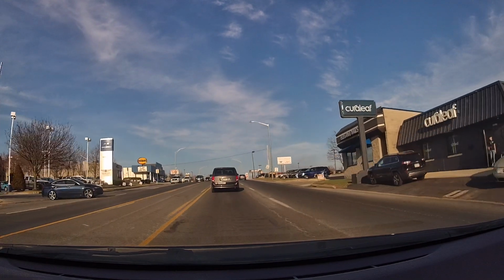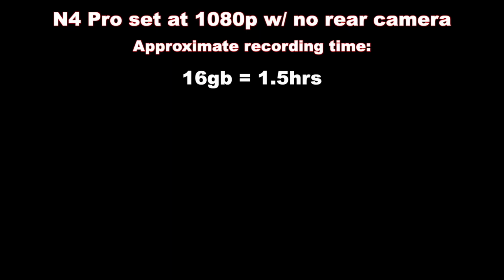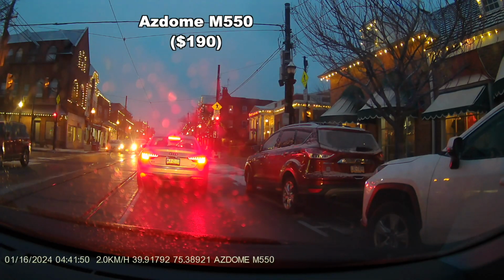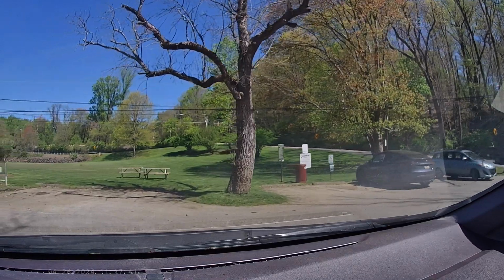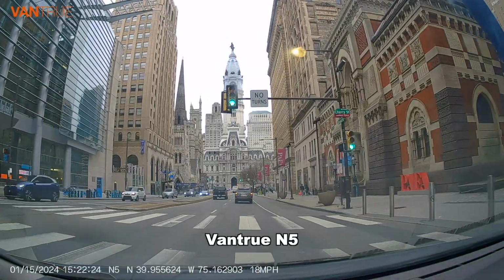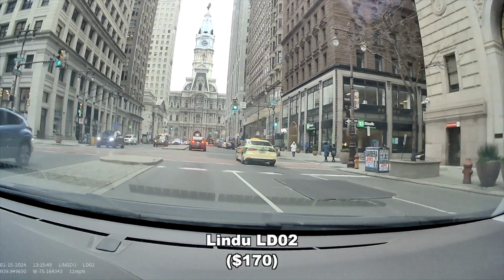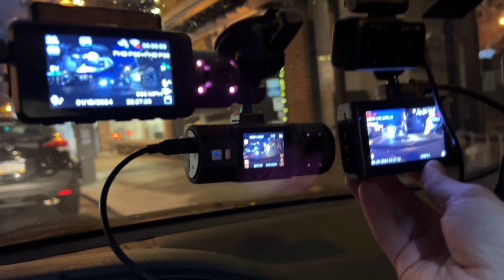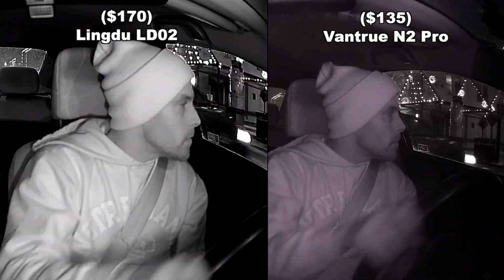Everything you need to know before buying a DashCam (especially for recording inside the car)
The ultimate guide to Dashcams - especially if you are looking to record inside your car - these 3 main principles are a must have for any camera that you are hoping to use to record on the road

For an extensive library of dashcam reviews and comparisons from Safe Drive Solutions - The Dash Cam Specialists

00:00 Intro
01:47 The MOST Important Thing
03:47 You NEED these two features
05:15 Audio and Video Quality
07:56 Two Features You Can Ignore
10:14 Two Features of Convenience
11:30 Two Features of Importance
12:30 My Recommendation